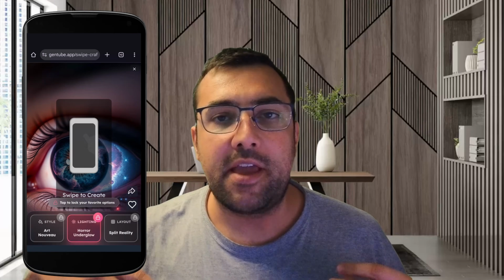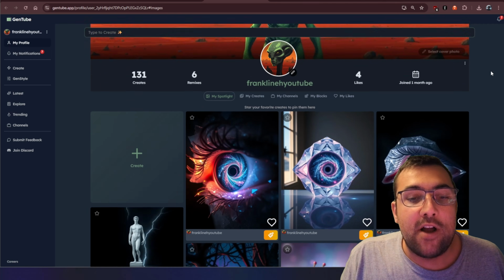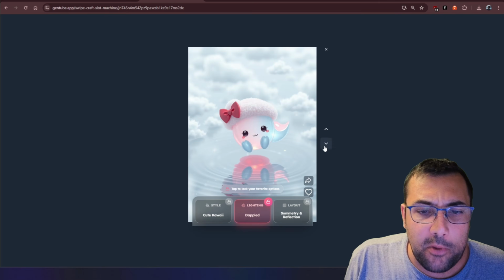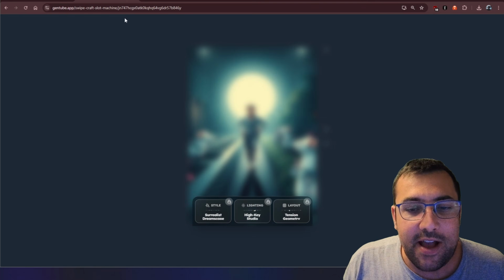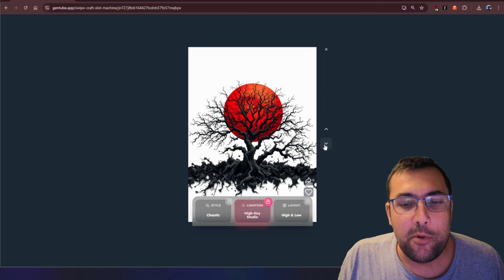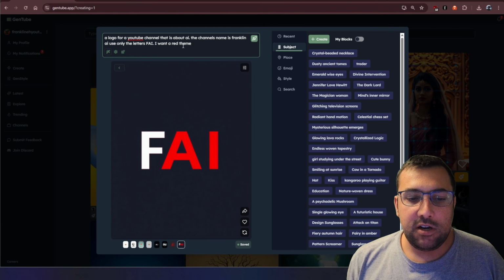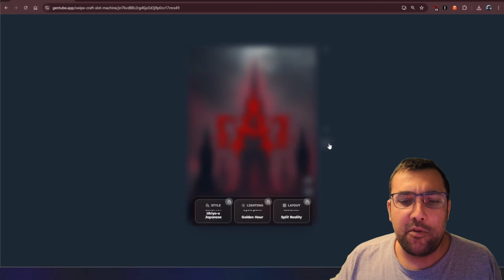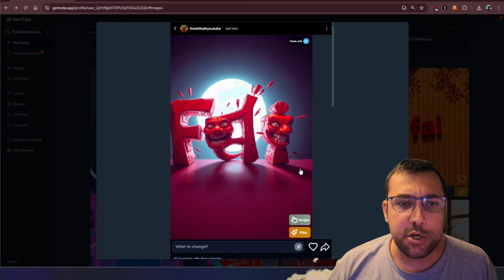INSANE AI App is the TikTok of Image Creation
Swipe & Create: Infinite AI Designs in Seconds!

What if creating stunning visuals was as easy as swiping on your phone? Enter Gen Tube, the game-changing AI tool that’s redefining the future of technology. In this video, I explore how this mind-blowing innovation combines the addictive swipe mechanics of TikTok with next-level AI image generation.

Gen Tube’s newest update lets you lock in style, lighting, or layout and keep generating until you nail the perfect look. Whether you’re aiming for a galaxy in an eye, surreal landscapes, or even custom logos, this tool delivers infinite possibilities in real time. The swipe-to-create feature is insanely fast, intuitive, and fun to use. Plus, all your creations are saved to your profile so you can revisit or remix them anytime.

From exploring trending designs to remixing community projects, Gen Tube is a hub of creativity. See how users are generating thousands of artistic concepts and how you can join in, whether on mobile or desktop. This is the AI revolution at your fingertips—experience the future of digital creation today!

CHAPTERS:
00:00 - The Fastest Way to Create Images
00:13 - The Power of the Swipe-Up Gesture
00:32 - Locking In Your Perfect Style & Layout
01:30 - How to Save Your Best Creations
02:38 - Remixing Other People's Viral Art
04:45 - Key Takeaways & Community